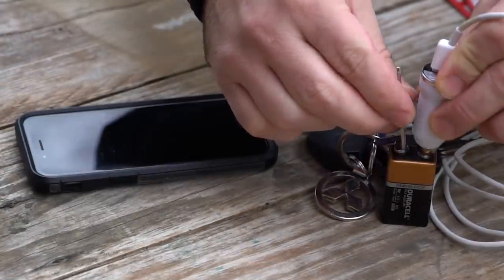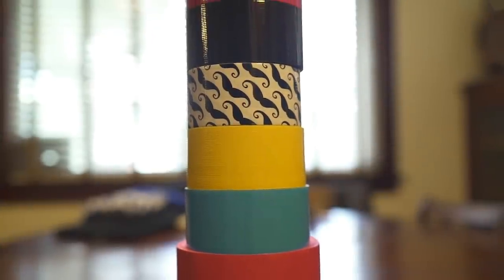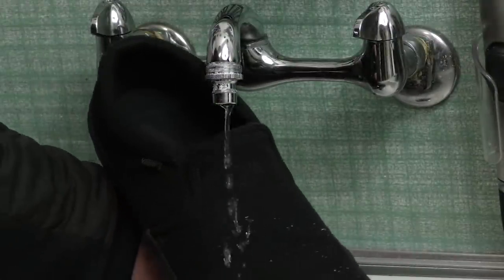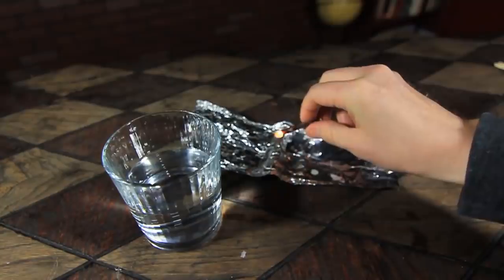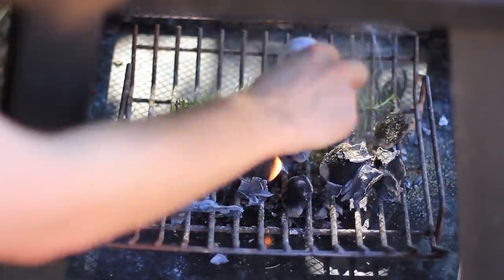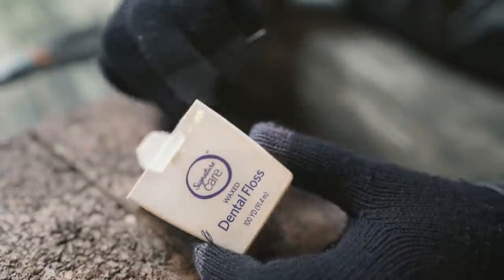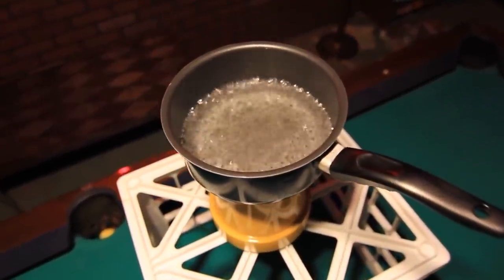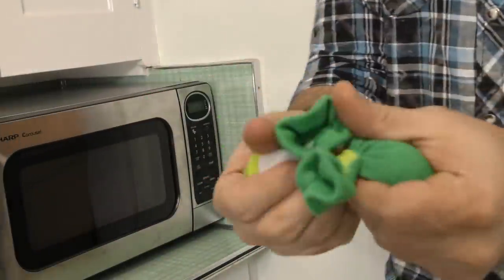20 Ultimate Survival Life Hacks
Download the free game now and get Negan for free!